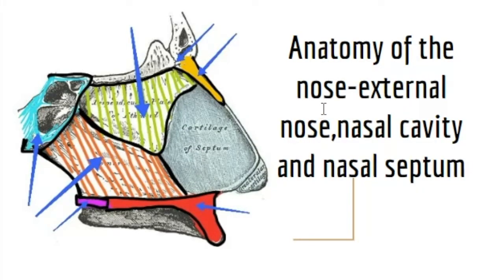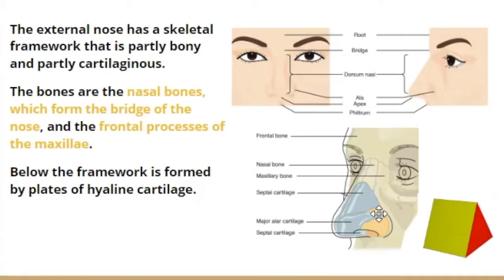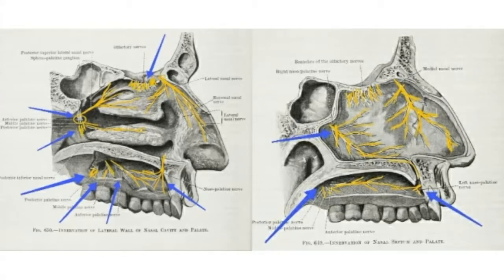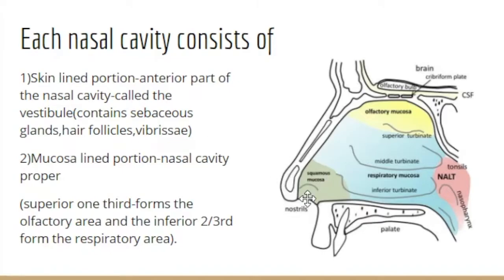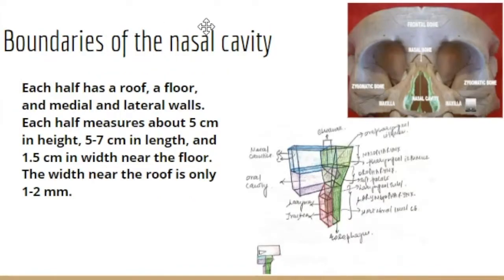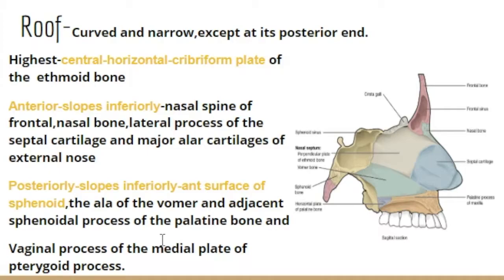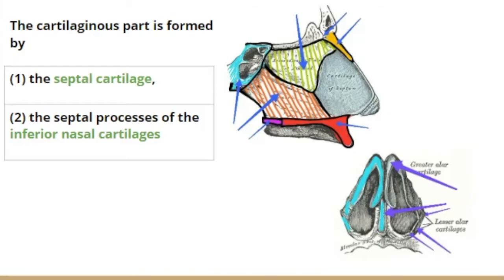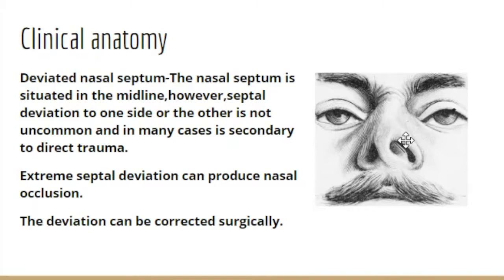Anatomy of nose External nose,Nasal cavity,Nasal septum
Anatomy of nose-Part 1
Nose is the part of the respiratory tract superior to the hard palate.It contains the peripheral organ of smell.
Functions- 0:30
Composition-External nose,Nasal cavity
External nose- 1:20  (bones,cartilages,Innervation of external nose)
Nasal cavity- 4:18 (Extent,situation,parts,vestibule,nasal cavity proper,boundaries,walls)
Floor- 6:45
Roof- 7:10
Medial wall/Nasal septum- 8:50
Clinical anatomy relevant to nasal septum- 11:40
-Deviated nasal septum,Little's area(Main artery of epistaxis-Sphenopalatine artery)

Part 3- Arterial supply,venous drainage,lymphatic drainage and innervation of nasal cavity-